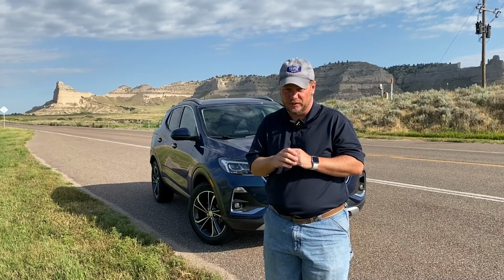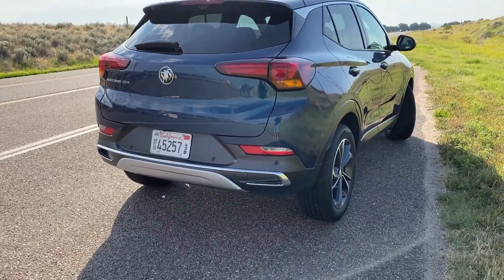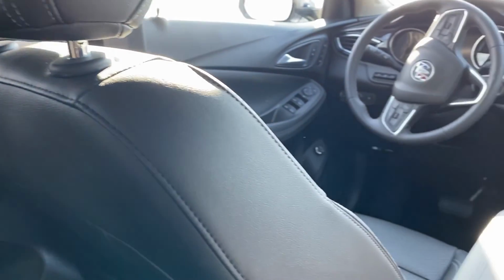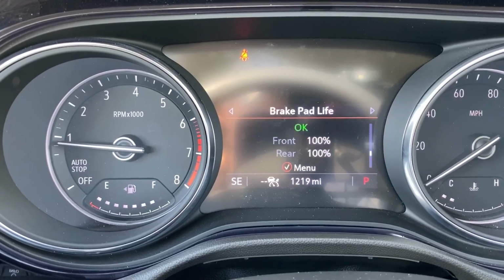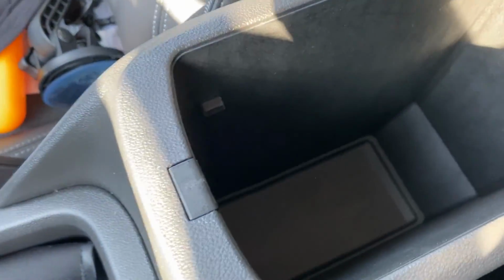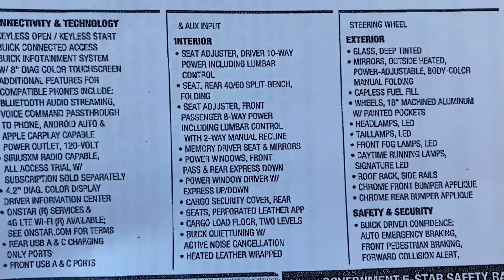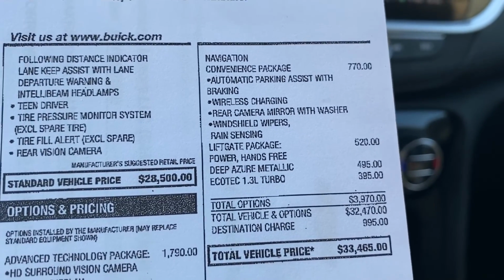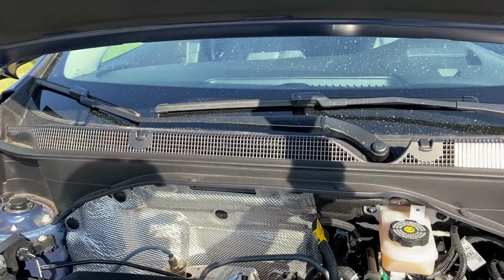Best SUV You Aren't Shopping For? 2020 Buick Encore GX Review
The 2020 Buick Encore GX just might be the best SUV you aren't shopping for right now. In this review of the Encore GX, we go over every detail about this new Buick SUV. We talk exterior, interior and go for a drive with the GX.